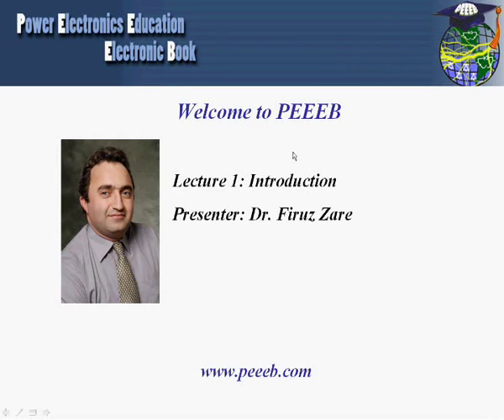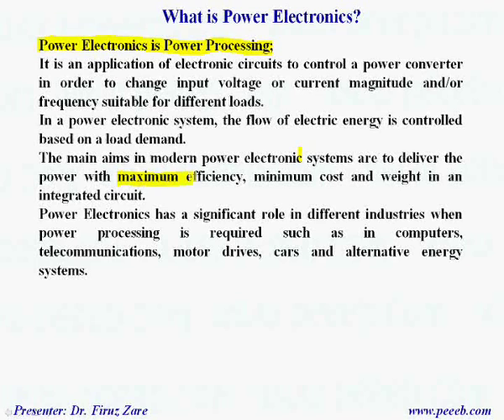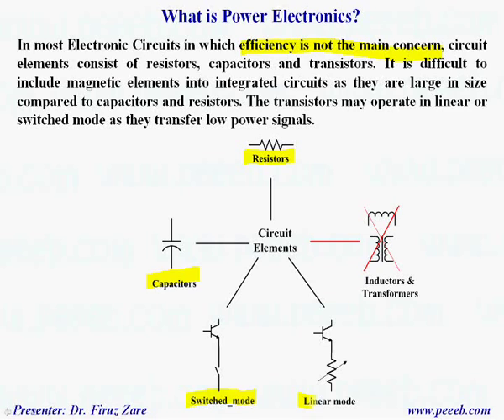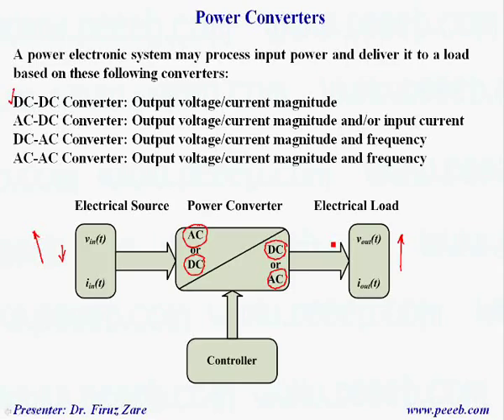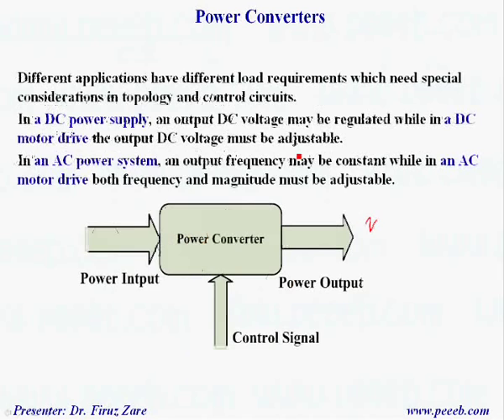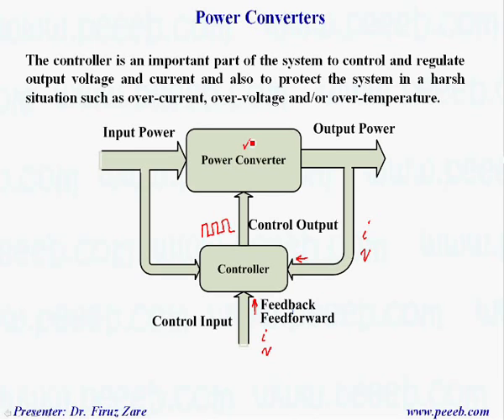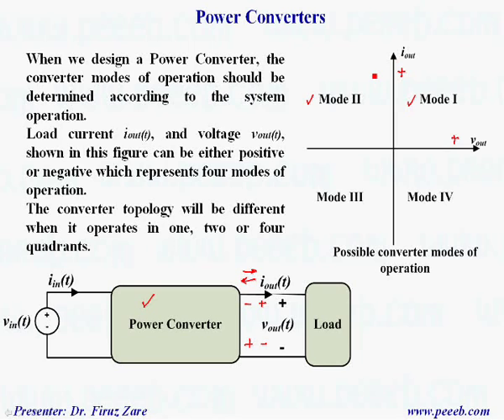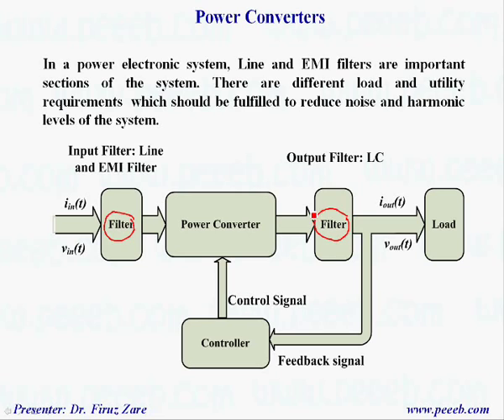PEEEB.- LECTURE 1.- PART A: INTRODUCTION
Chapter: 1
Lecture part: A